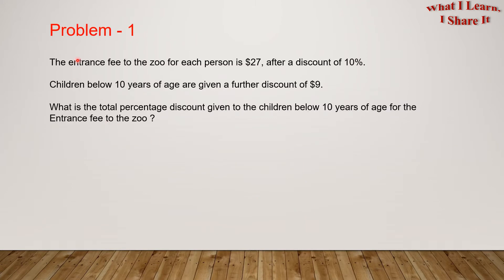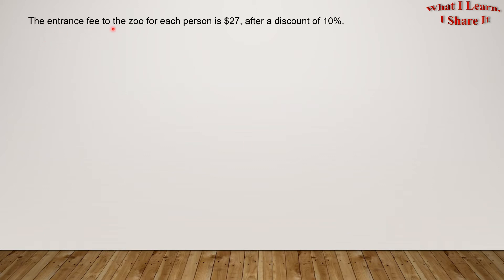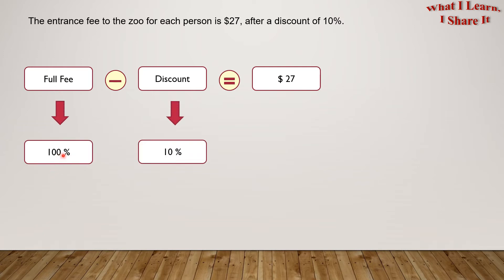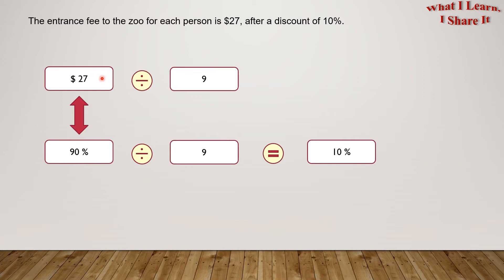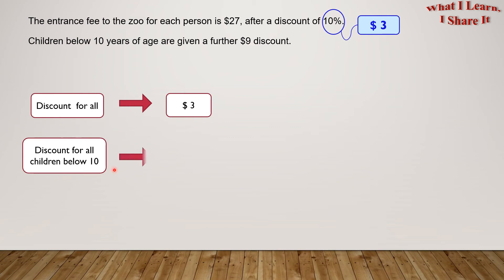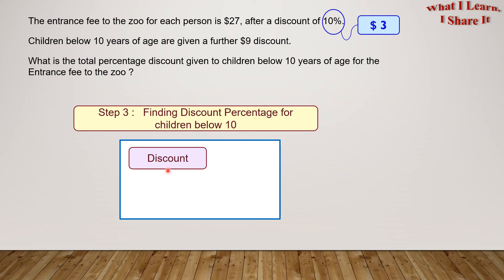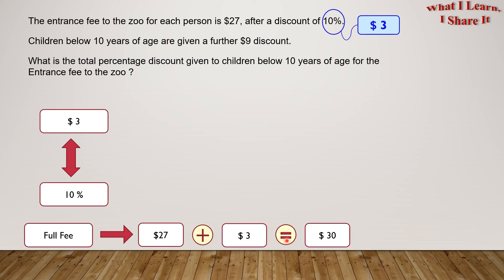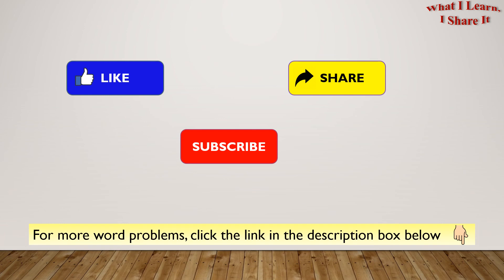Calculating discount percentage for entrance fee at the zoo | Grade 5 word problem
Hello friends,
Through this video, we will learn how to calculate the discount percentage.

To solve this problem, we will have to solve a lot of hidden questions. Let's see what these hidden questions are and how solving these hidden questions, helps us finally solve the problem.